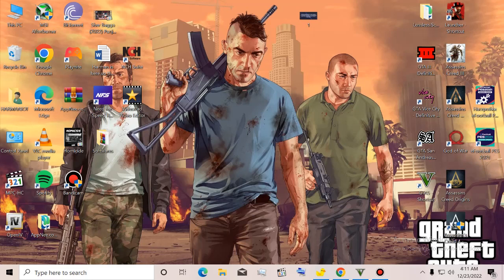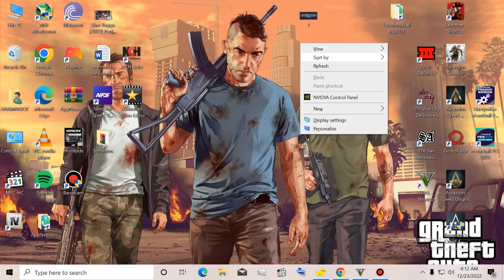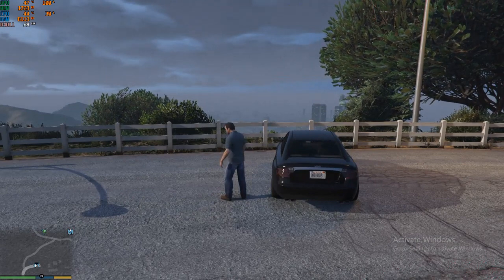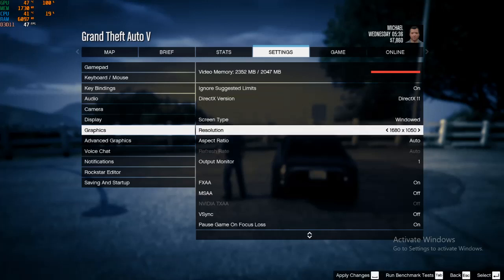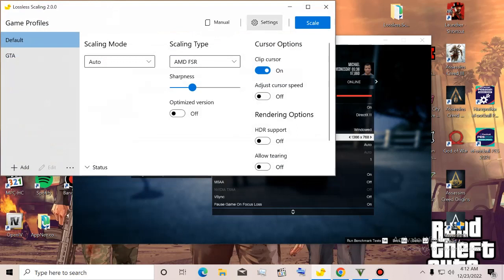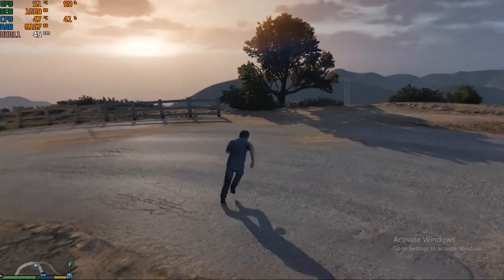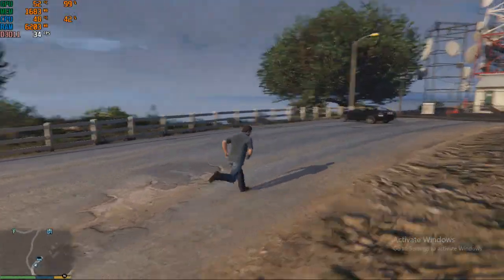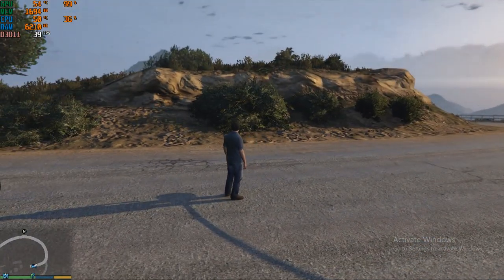Increase FPS in GTA V using Lossless Scaling or any game increase fps for free 2022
1.Switch to Window Mode with 720p or 768 p for 1080p display
2. For 2k and 4k displays you can make 1080p window mode and upscale it using the software
3.Open the software
4.Click on scale and return back to the game before timer runs 0
5. Enjoy the game
Thanks 😊

Bye ^_^ ^_^